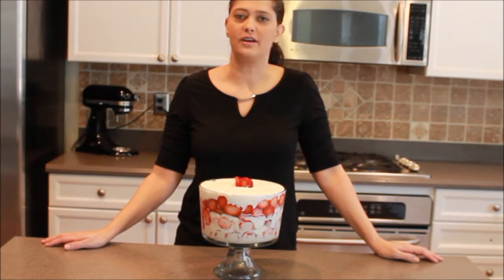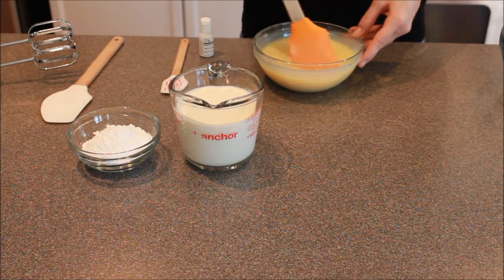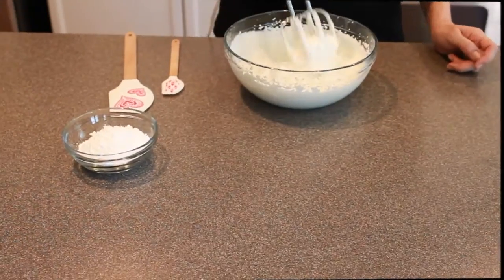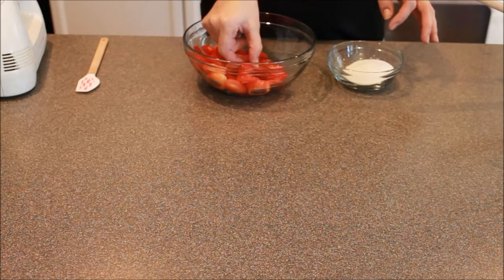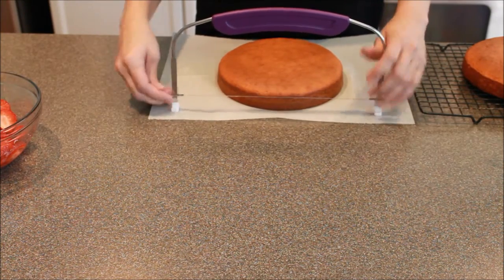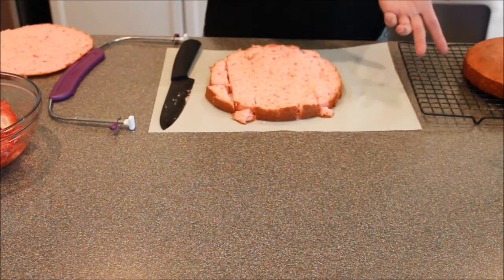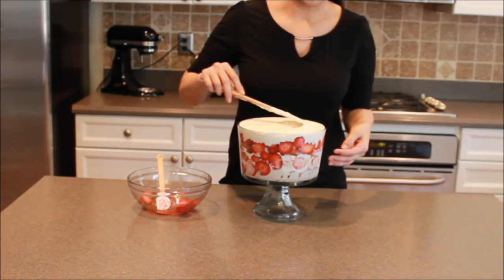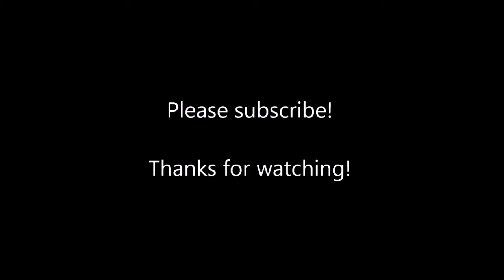Decadent Strawberry Trifle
This is a sweet and decadent dessert that is sure to be a crowd pleaser! If you are looking for something light and airy, this is it!

Join us on the following!